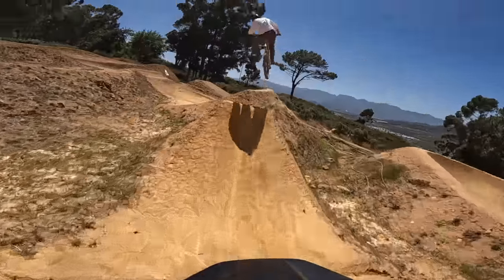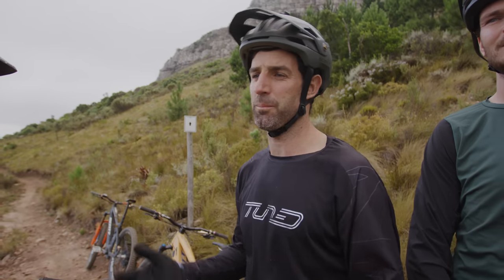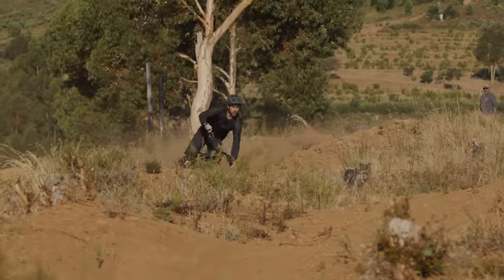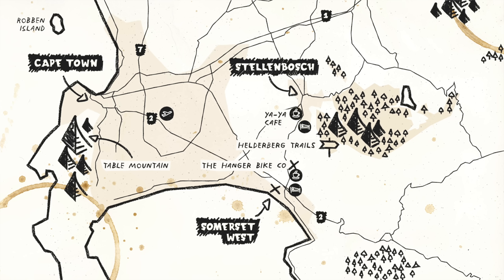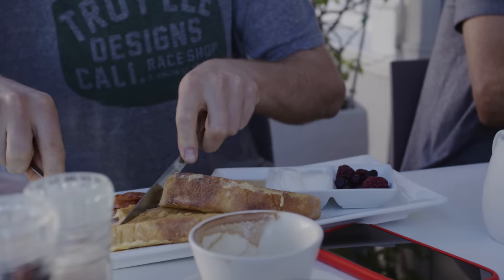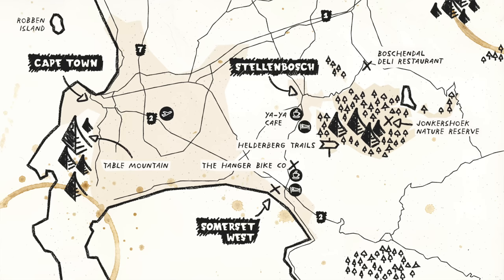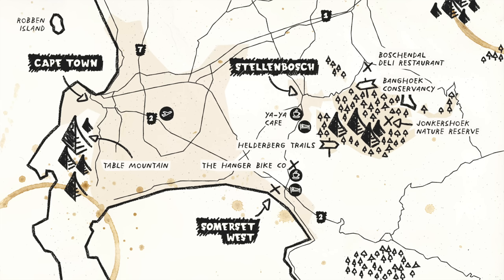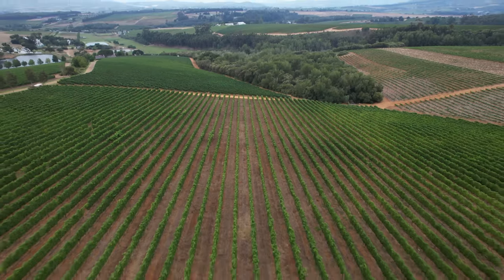Andrew Neethling's Home Trails - Trail Explorer Ep.3 in South Africa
The quest for the greatest e-MTB trails on earth continues, this time jetting off to South Africa with Brendan and Christian Fairclough to sample the best trails, food and wine that Cape Town and surrounds have on offer.

With local shredder and MTB legend, Andrew Neethling as guide, the trio make full use of their powerful SCOTT Ransom eRIDEs to pack in as many dreamworthy trails as possible on their turbo-trip south.